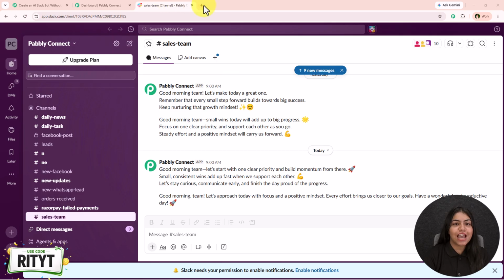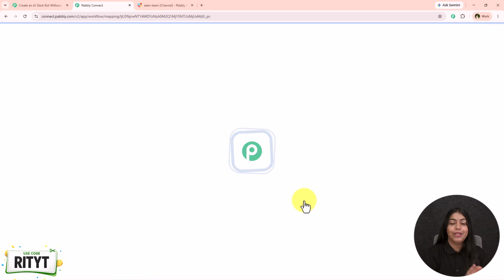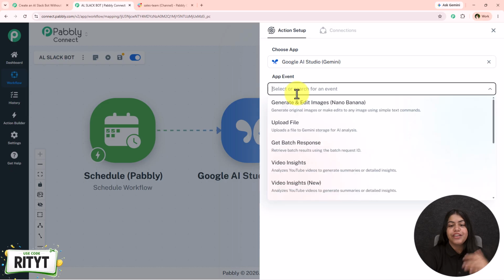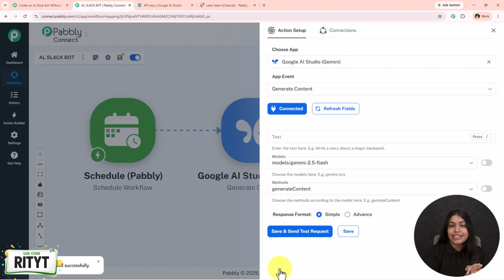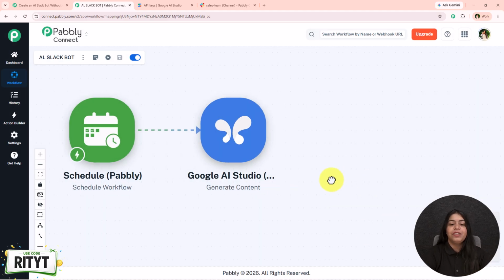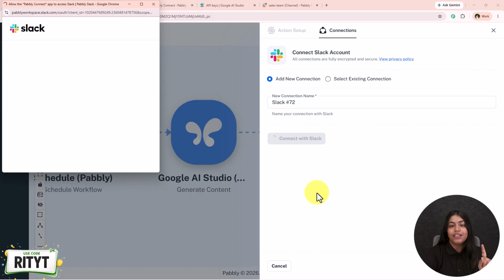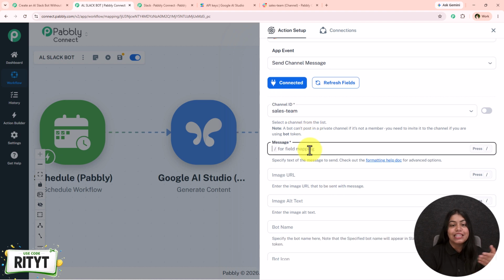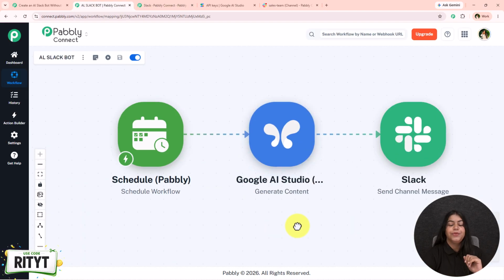Build a Slack Bot in 3 Minutes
Want to build your own Slack bot without complicated coding? In this tutorial, you'll learn how to create a Slack bot in just 3 minutes and automate useful tasks inside your Slack workspace.

You can use a Slack bot to send automated messages, notifications, alerts, updates, and other information to your team. This can help reduce repetitive work and keep your team informed automatically.

This tutorial is useful for businesses, startups, remote teams, developers, agencies, and anyone looking to automate team communication in Slack.

Use Case:-

With this tutorial, you'll learn how to build a Slack bot in just 3 minutes that can automatically respond to messages, send notifications, handle commands, and perform routine tasks inside your Slack workspace. This eliminates repetitive manual work, keeps your team updated in real time, and helps you automate Slack workflows without complex coding.

Benefits of Pabbly Connect:

1. Automation: Save time, money, and resources by automating tasks.

2. Integration: Connect various web services to create efficient workflows.

3. Security: Enjoy industry-standard security for your data.

4. Scalability: Easily add new applications and services to your workflow.

5. Cost-effective: Choose from plans suitable for different business sizes, with no charges for internal tasks.